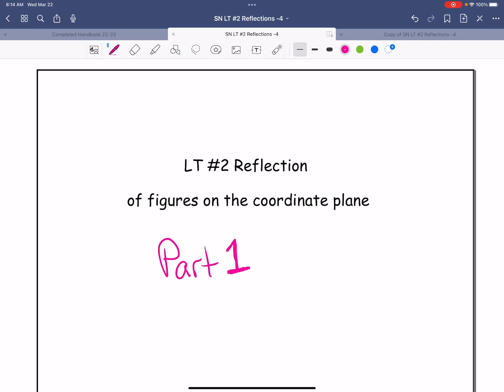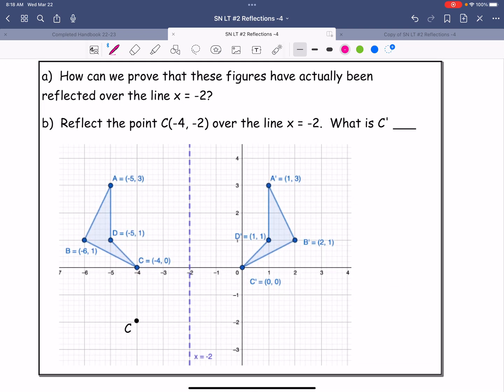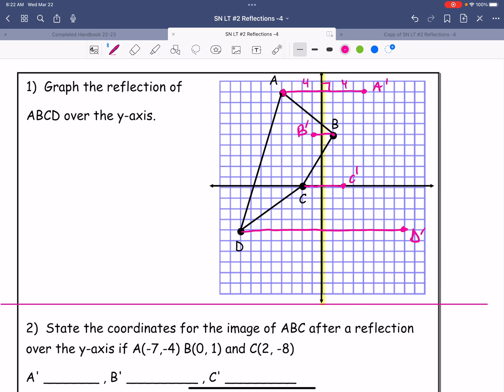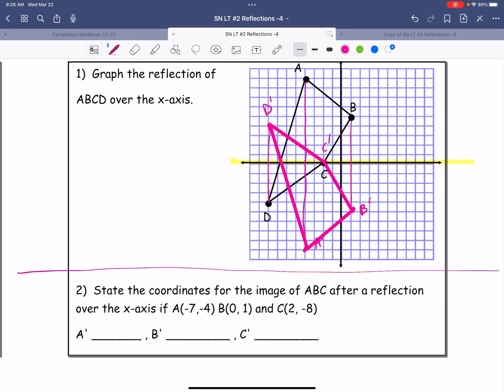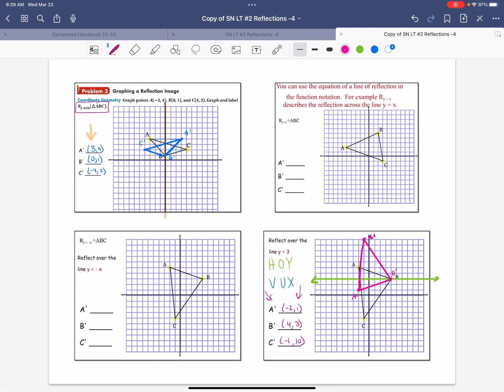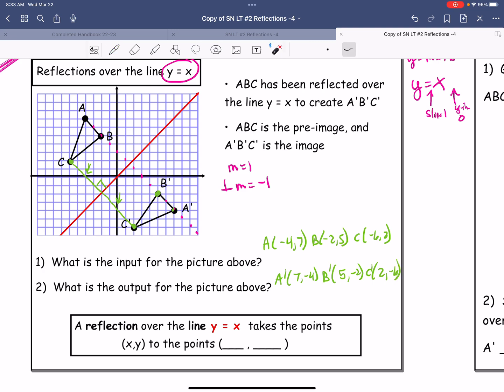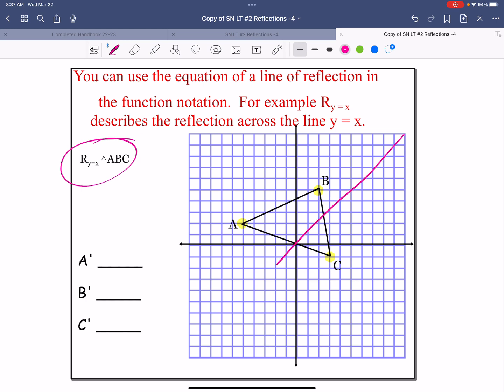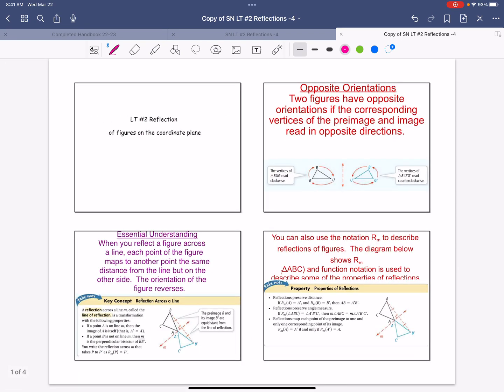Unit #9 LT #2 Reflections Part 1 and Part 2